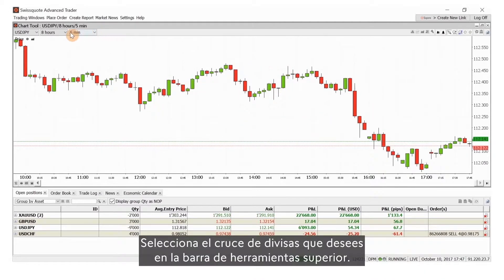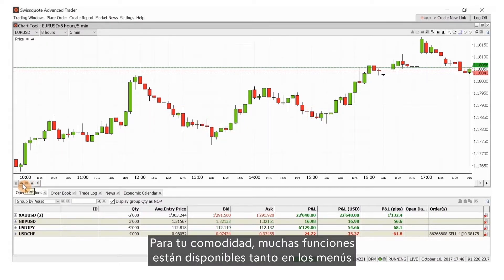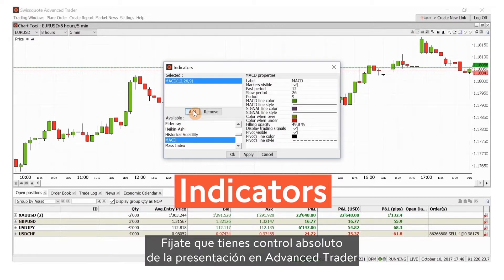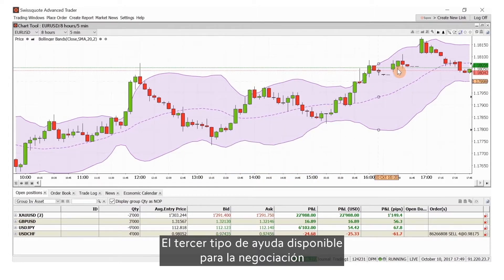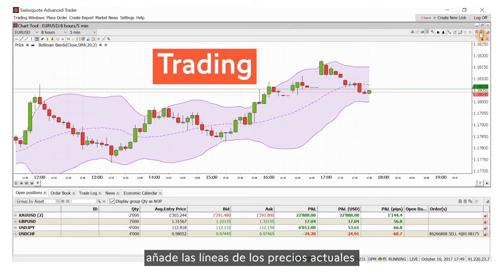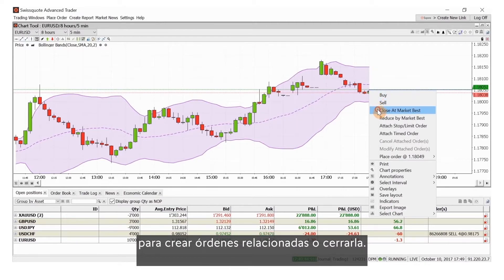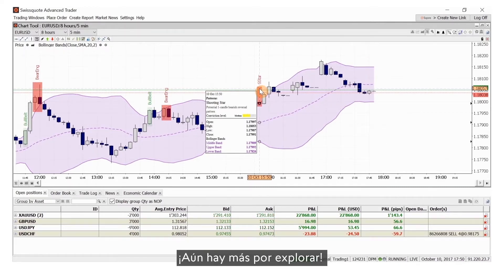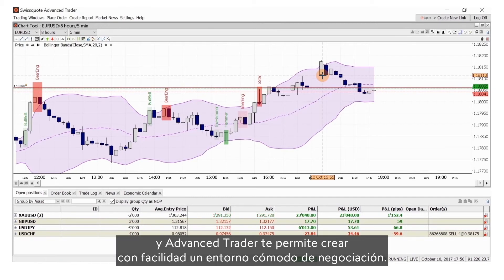Aprende a negociar divisas – 22. Advanced Trader: gráficos e indicadores I Swissquote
Aprende a negociar divisas – 22. Advanced Trader: gráficos e indicadores:
Observa las características principales de Advanced Trader, la plataforma para operadores novatos y experimentados. Una sola pantalla ofrece una vista completa y acceso directo a gráficos, a tu resumen de posiciones abiertas, libro de órdenes, registro de operaciones, extracto de cuenta, noticias del mercado y cotizaciones en vivo. Visita nuestro centro de aprendizaje para conocer mejor la negociación de divisas
Operar con divisas y contratos por diferencias (CFD) conlleva un riesgo elevado

¿Quieres saber más? Encontrarás todos los webinarios en el calendario de nuestro sitio web

¿Te ha gustado este vídeo? Sigue a Swissquote en YouTube

¿Listo para empezar a operar? Prueba ahora una cuenta de demostración gratuita

Seguimos avanzando. Descubre nuestra marca, nuestra gente y nuestra filosofía